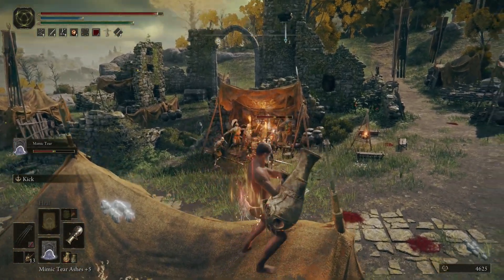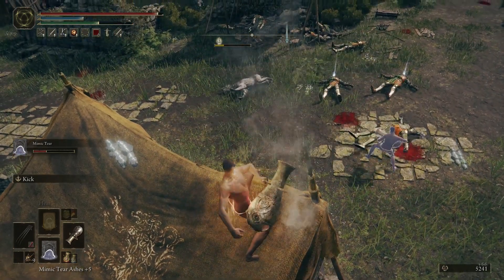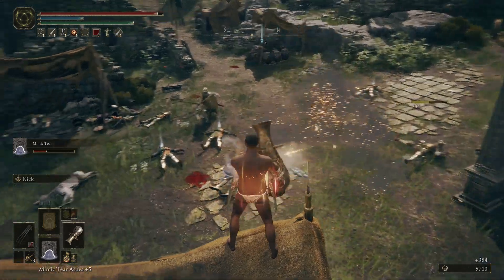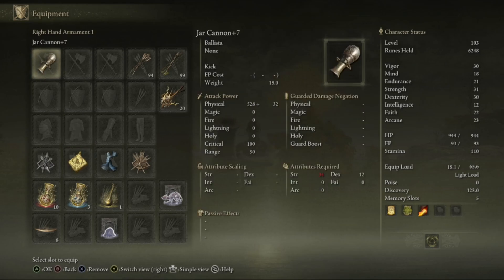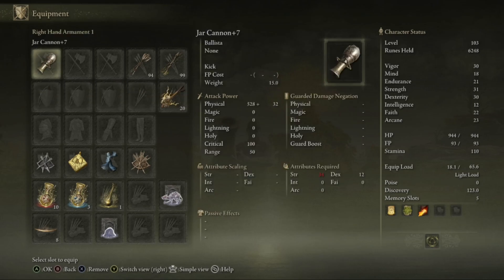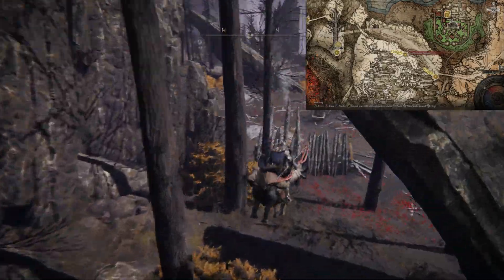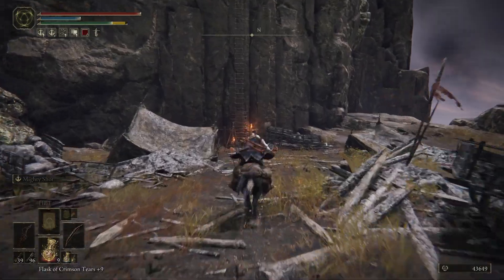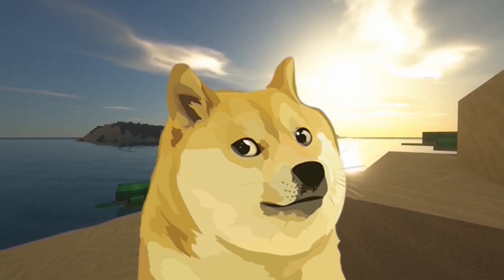Elden Ring - The BEST Ranged Damage 💣Glass Cannon Build 💣 Jar Cannon Guide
A quick guide to get the Jar Cannon, or as i call it, the literal glass cannon.

Membership?

I have Patreons now, a big shout out to:
Gazcoop ESO
Blktauna
Dirt Wizard
xoxo-YaDone-xoxo
Little_Toaster
BarrierBarry
Calcifer
Kojou
Hrogthor
Ryan R
Misticallz
SabertoothedPunk
Tendertail
Nenhoned
HillybillySnake
ASD MIST
Jordan Anna
Nati1609
Denise Carlson
oldPOEtato
Zmph
MarvLancer

These guys are helping me pay Doggo's wages!